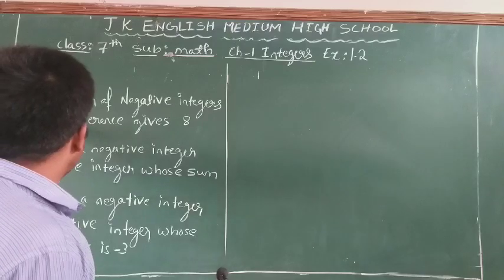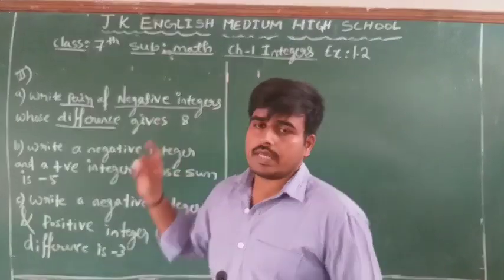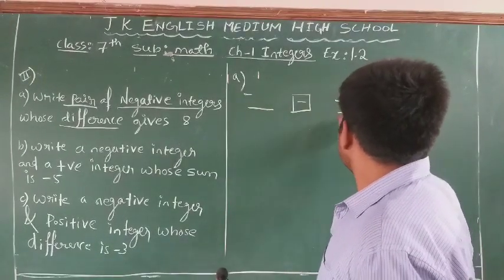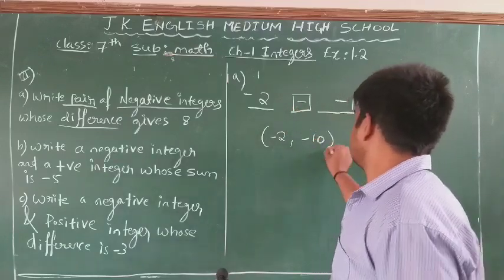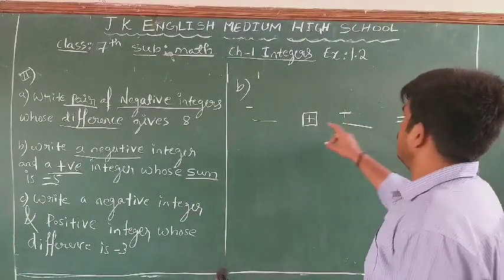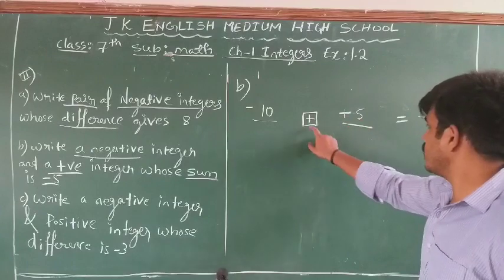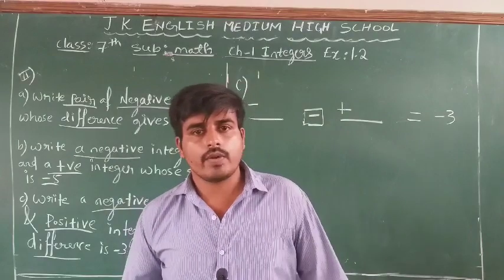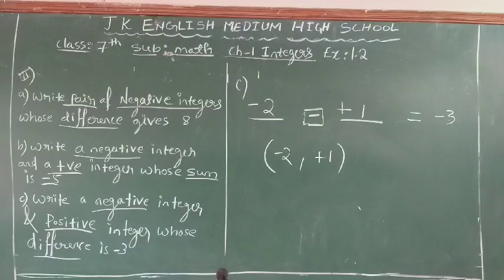Integers 7th math -13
Ex 1.2  2nd main